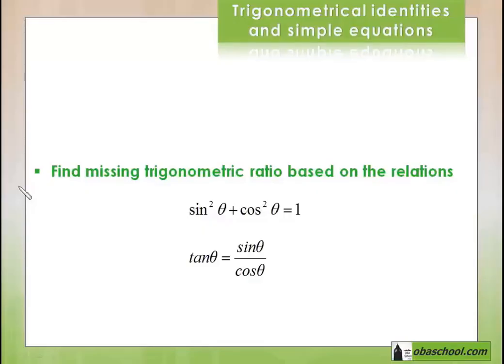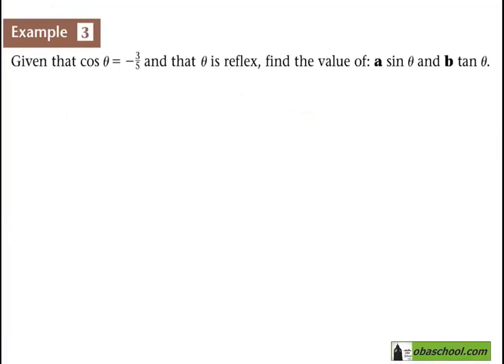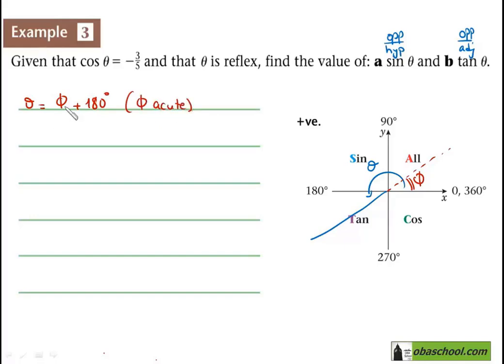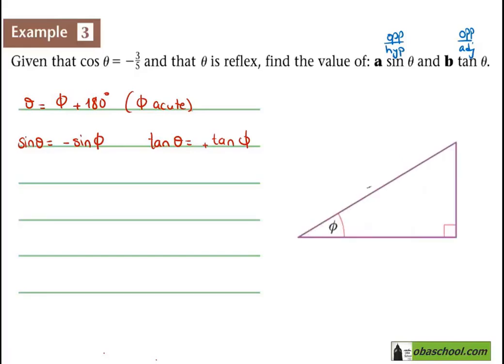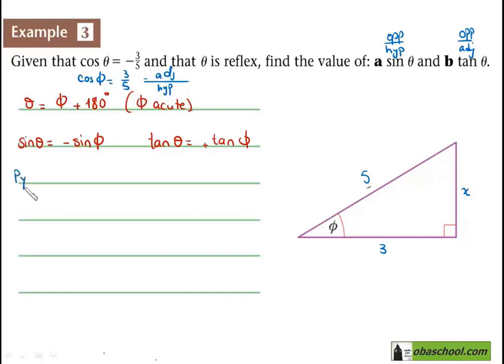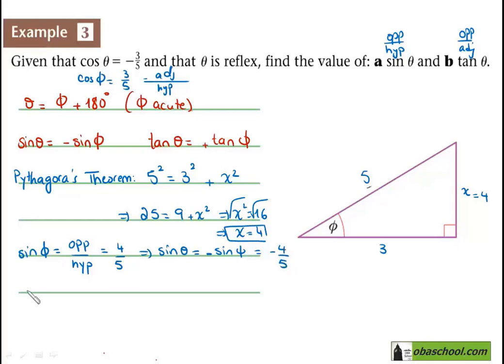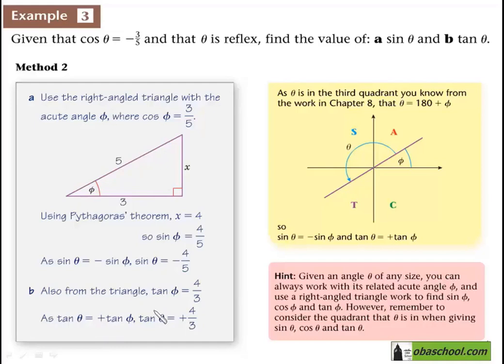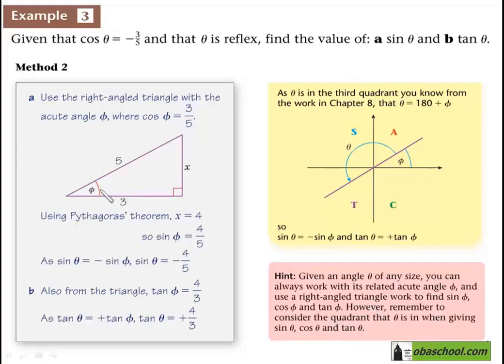Trigonometric Identities & Equations – 1.29 Trigonometrical Identities - Using Right Angled Triangle